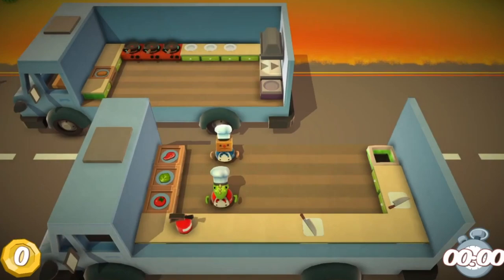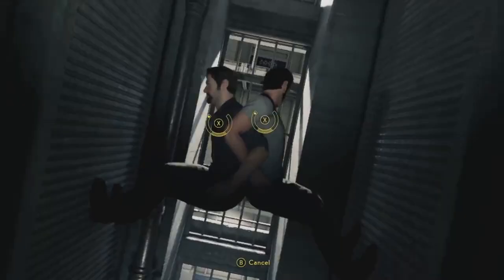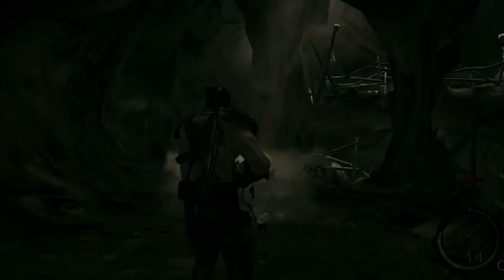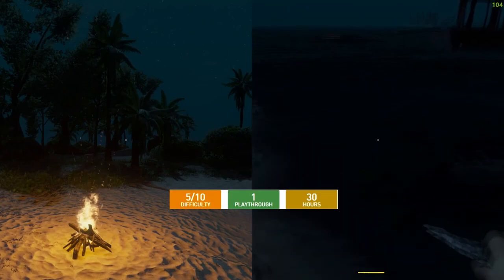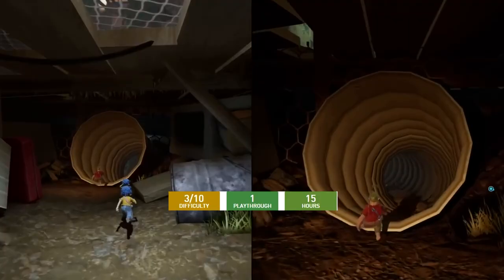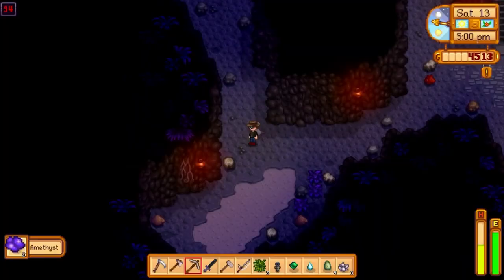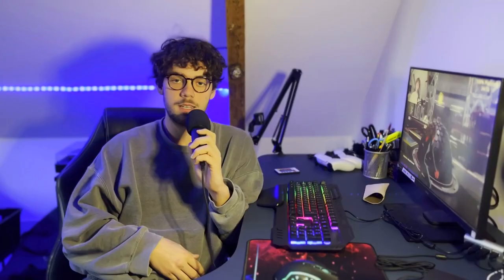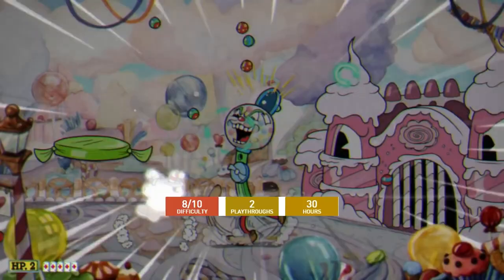Top 10 Best Co-Op Platinum Trophies of all time!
Here are 10 awesome games you can get the platinum trophy on with a friend! Let me know which one you're going to try out, and if I missed any.
Drop your psn below if you're looking to play one of these games with somebody!

00:00 Intro
00:10 Overcooked
00:42 A Way Out
01:08 Resident Evil 5
01:33 Stranded Deep
01:50 Moving Out
02:10 It Takes Two
02:29 Stardew Valley
03:05 Minecraft
03:30 Among Us
03:44 Cuphead